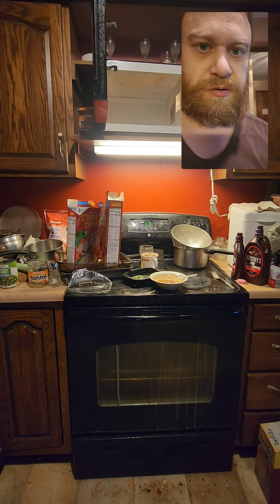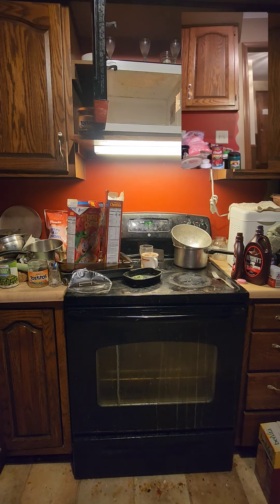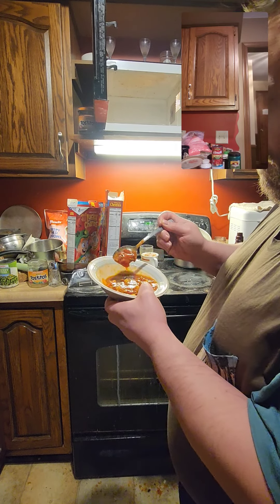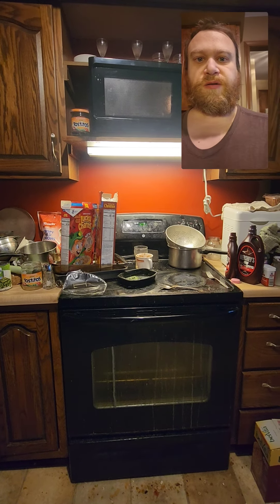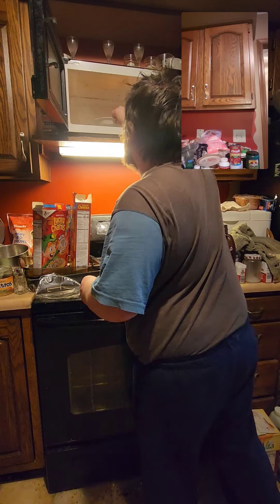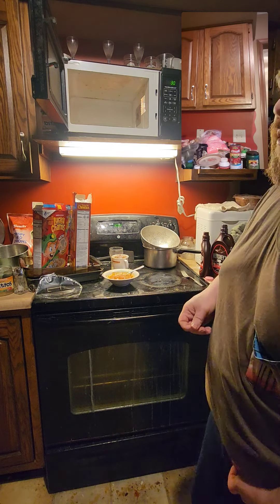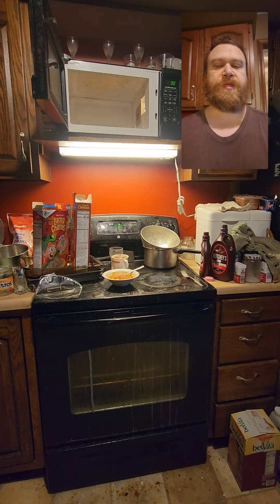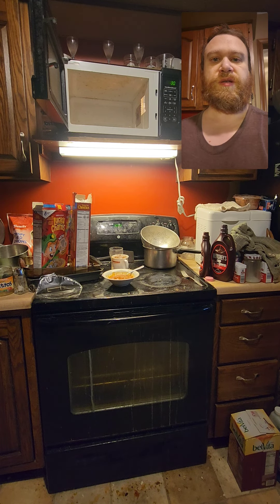I Can Cook (Chili)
i can cook chili, potato soup, mac and cheese, hamburgers, lasagna, spaghetti, my mom showed me how to do stir-fry and beef Stroganoff & just a bunch of recipe's

But it's mostly me eating and warming-it up (After I cooked-it) in the microwave.

type-in on youtube: 'David Eugene Williams channel' just look it up here and click on the Saturn image that's me...it's got all my youtube movies all right there!  that's my email...please send comments in!